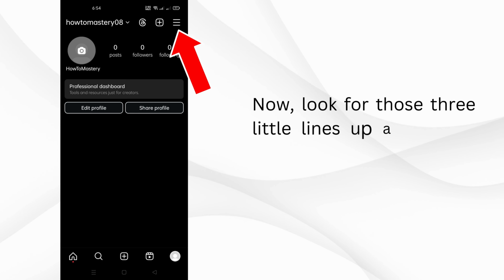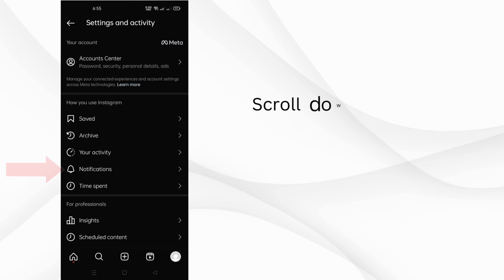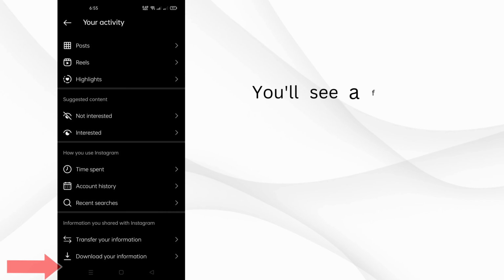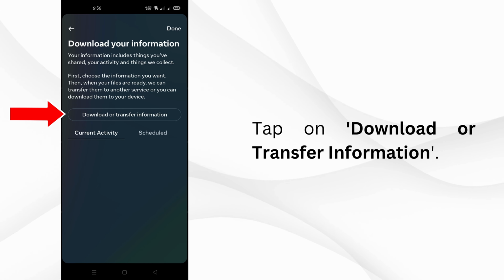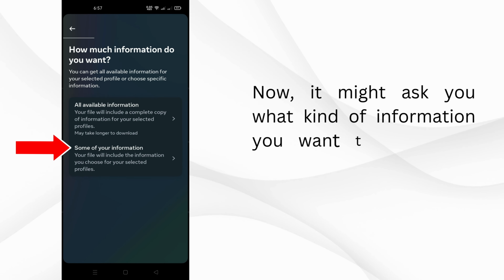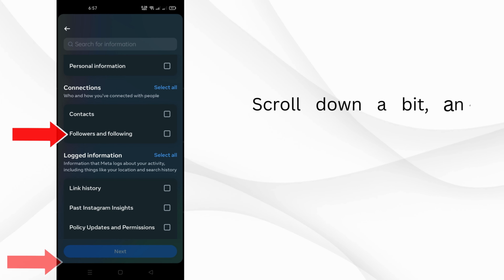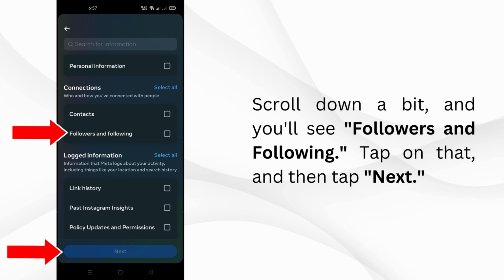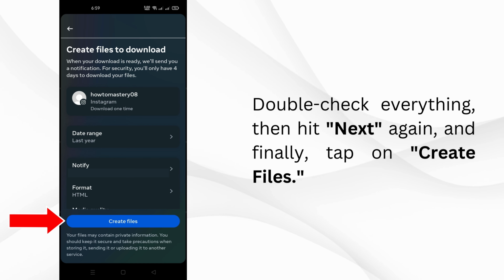How to CHECK Sent Request on INSTAGRAM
Learn how to check sent request on Instagram easily with this step-by-step tutorial. Have you ever wondered how to check the follow request you've sent on Instagram? In this video, we'll show you exactly how to do that and more! Discover how to check request sent on Instagram and access your Instagram request sent list effortlessly. Whether you're managing your followers or simply curious about your sent follow requests, this guide has you covered. Watch now to find out how to see friend request sent on Instagram and gain control over your account's activity. Don't miss out on this essential Instagram tip!